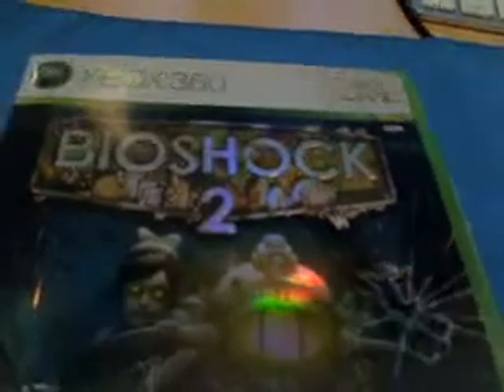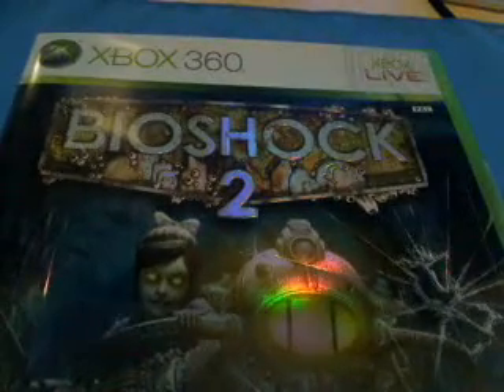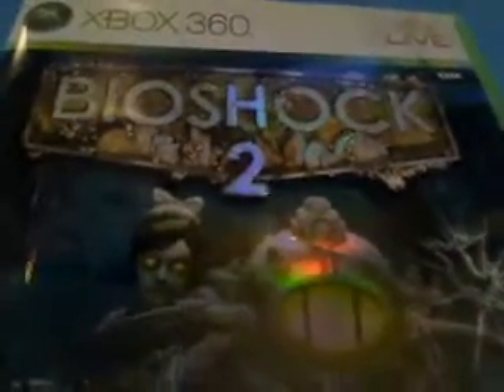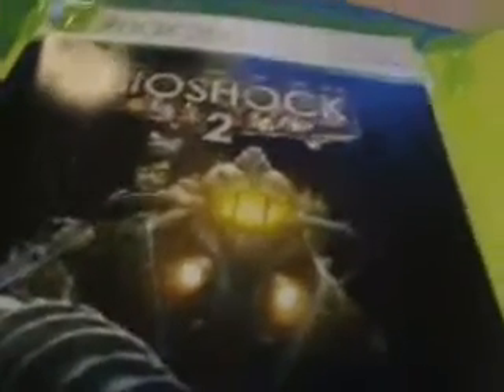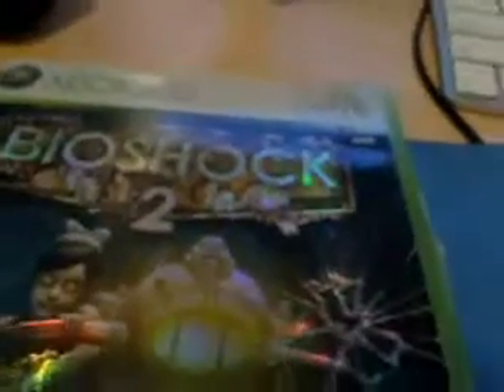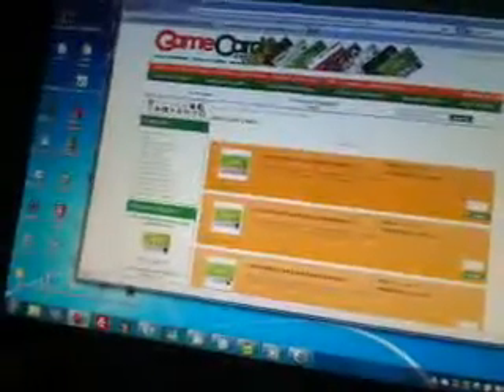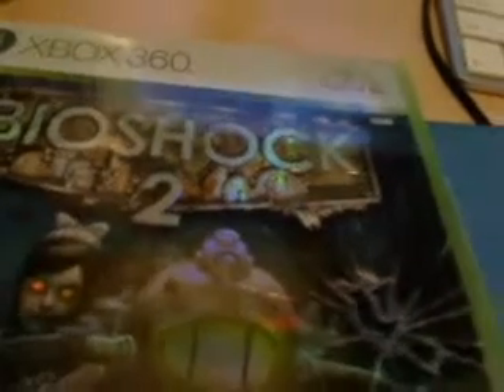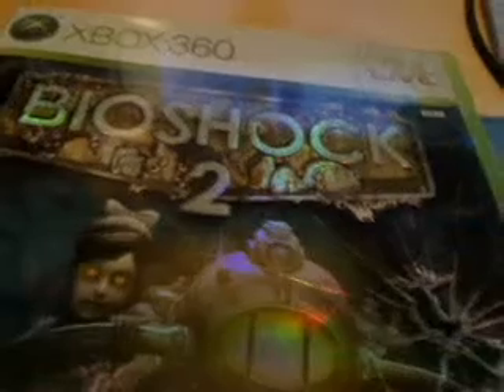XBOX360 BIOSHOCK2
PLZ Rate and
leave some comments